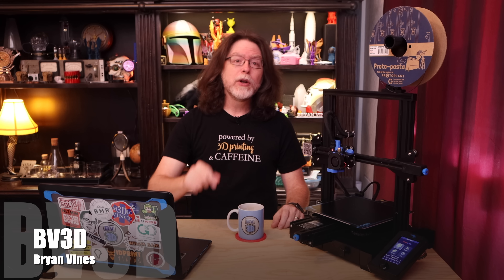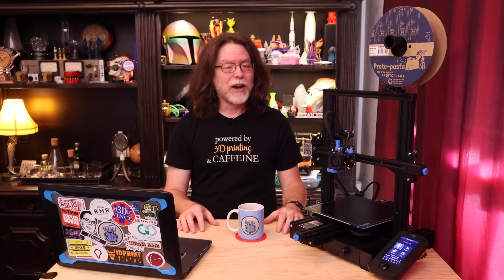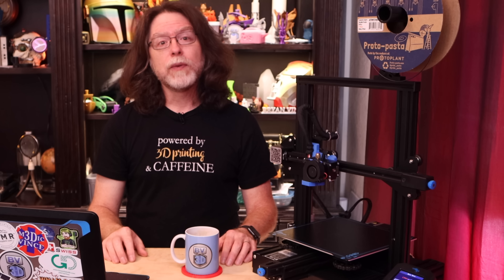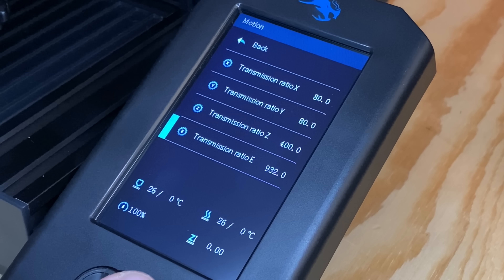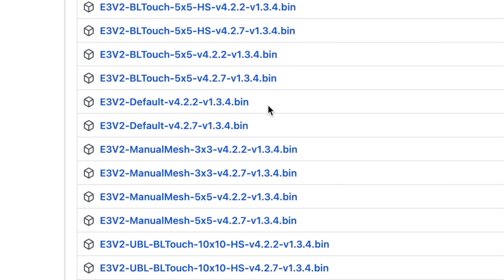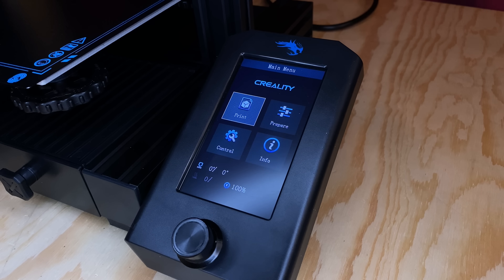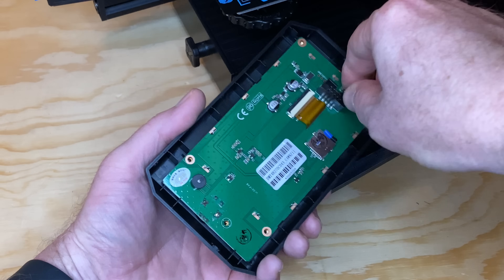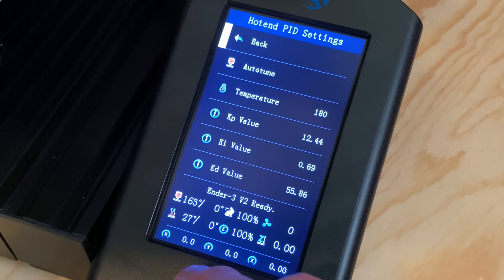JyersUI: AWESOME FIRMWARE for Ender-3 V2! Easy Install, New Features!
Hello, 3D Printing friends! Today we're going to get a look at some AWESOME new firmware for the Ender-3 V2! It's called JyersUI, and it unlocks a lot of new features! And it's free!

Chapters
00:00 Opening
00:23 Intro
01:14 Why JyersUI?
02:47 JyersUI Features
04:14 About Pre-compiled Binaries
05:20 Record Existing Settings
06:18 Selecting a Firmware File
08:51 Flashing Main Board Firmware
09:42 Flashing Screen Firmware
11:53 Checking Configuration
12:49 PID AutoTune
13:47 Final Thoughts
15:25 Closing